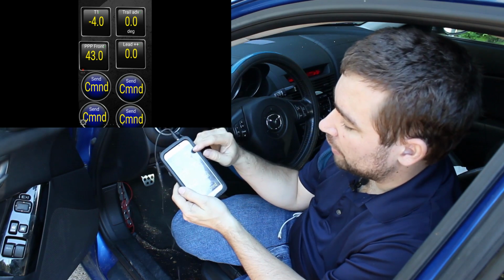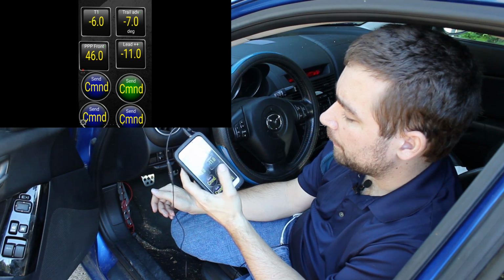Working Ion sensing with less electrocution! - Voiding Warranties Ep 21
My first attempt to process a combustion chamber ion signal to find perfect ignition timing. Needs a lot of work, but it's a good proof of concept.